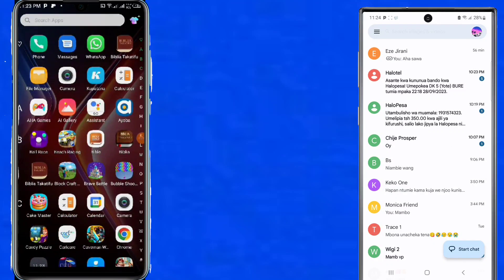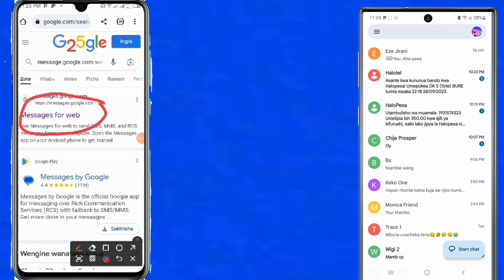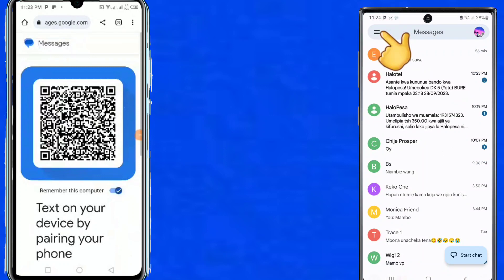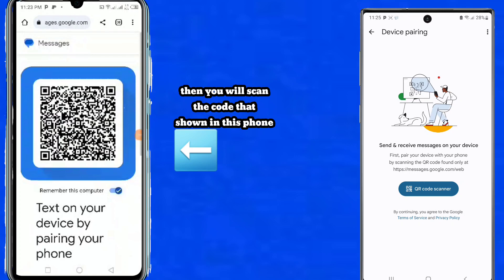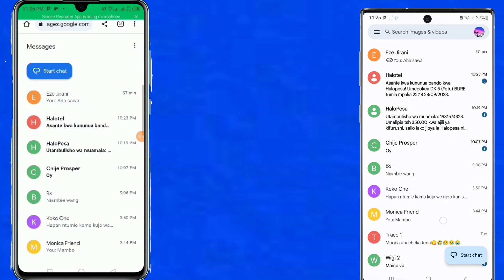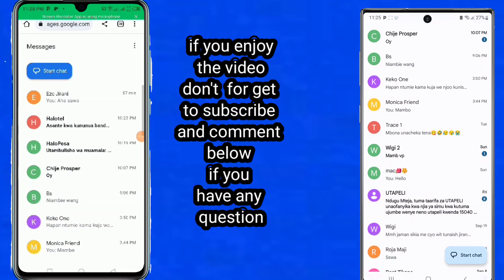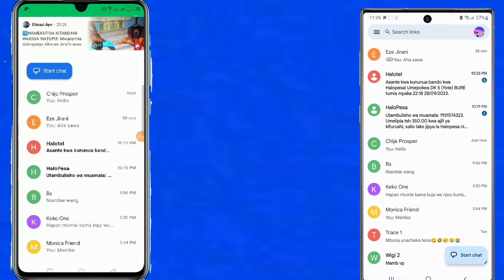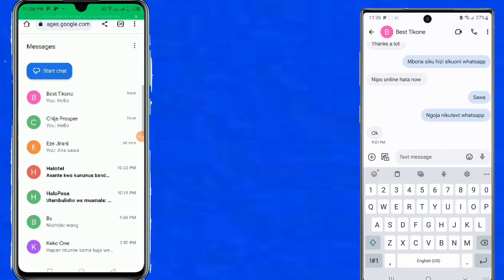HOW TO READ TEXT MESSAGES REMOTELY ON YOUR OTHER PHONE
THIS VIDEO IS TO SHOW VIEWERS ABOUT A FEATURES IN GOOGLE MESSENGER APP HOW GOOGLE  MESSENGER APP HAD MADE IT SO EASY FOR USERS TO PAIR OR CONNECT  THEIR OTHER DEVICES AND ACCESS THE MESSAGES REMOTELY

HERE BELOW IS A LINK TO INSTALL GOOGLE MESSENGER APP FROM GOOGLE PLAYSTORE

THIS VIDEO SHOW HOW TO USE Google messenger on pc or laptops through Google  messenger web
Google messages app makes it easy for one to access messages remotely their other phone or computer this is a plus to Google messages  app.